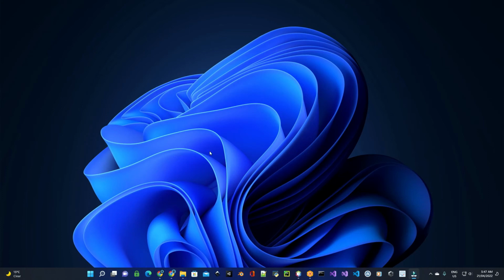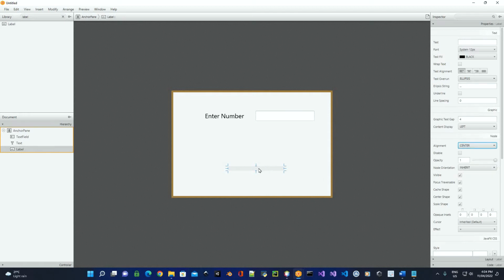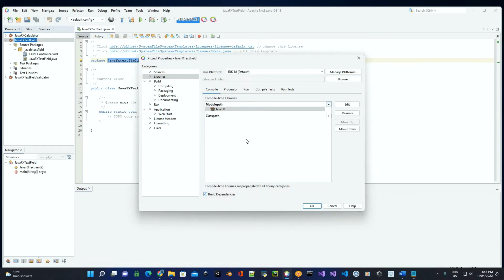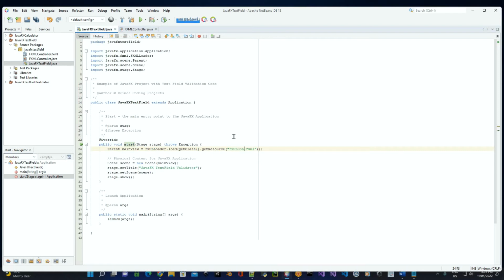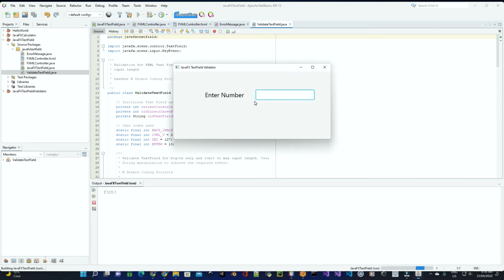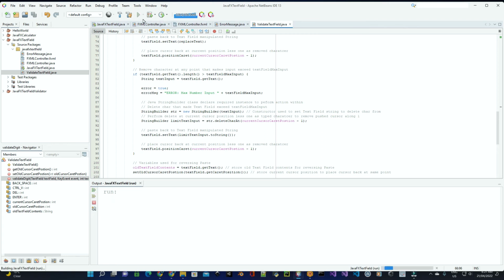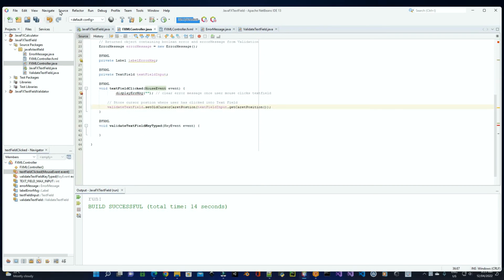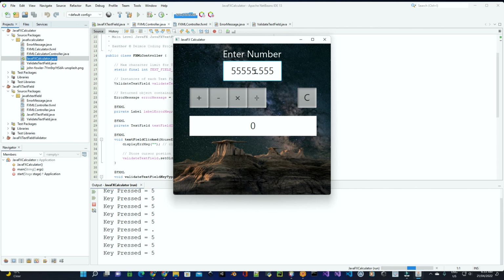Code JavaFX TextField Input KeyEvent Validation in NetBeans & Scene Builder - Complete Project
JavaFX TextField Input with KeyEvent Validation Java Coding Project with full Explanation of Code Tutorial. Code Full Seamless While Typing Validation for End-User by tracing Cursor Caret and Restricting Input. Set a Max Input for the TextField. Project will show you how to setup NetBeans to produce future JavaFX Projects with all the libraries setup and design your own Scene Builder Projects - Deimos Coding Projects.
Series of videos Shows OOP Concepts and String Manipulation Concepts. KeyEvent Tutorial 01

Next Series... JavaFX TextField TextFormatter Unary Operators Validation

How to fix JavaFX NetBeans broken references 🛠️

Timestamp:
00:00 Project Achieve Seamless Validation for End User
01:18 Create Scene Builder Project and Link to IDE NetBeans Package
03:41 Setup Scene Builder Project
05:29 FXML Controller Java Code References
07:32 Link Scene Builder Project to IDE NetBeans
09:19 Reference JavaFX Libraries for Java Project
11:22 FXML Controller Java Class File Creation
13:26 Load Scene for FXML Controller from Java Main
17:08 Code Full Seamless Validation tracing Cursor Caret